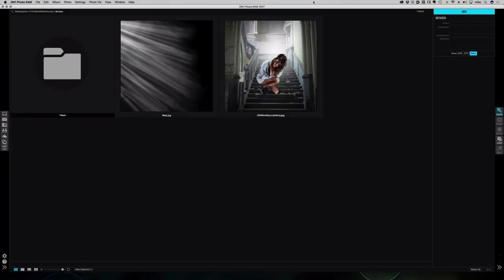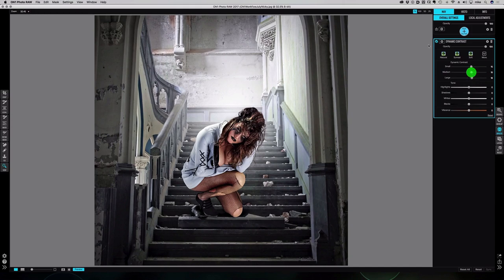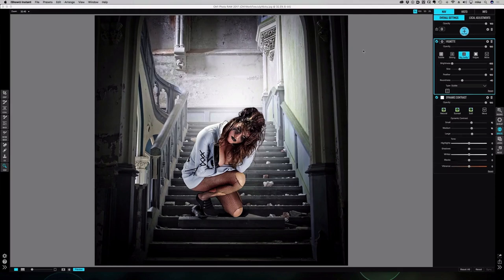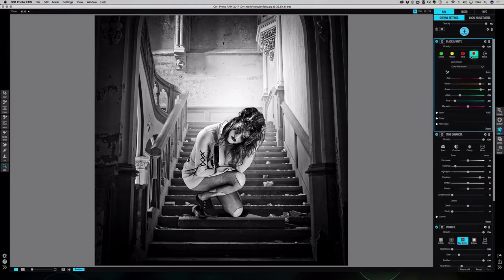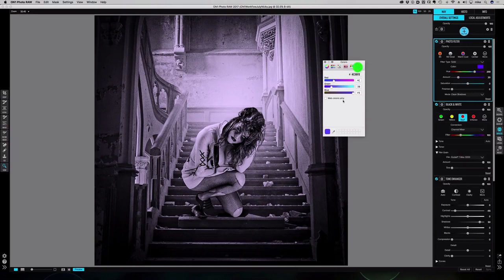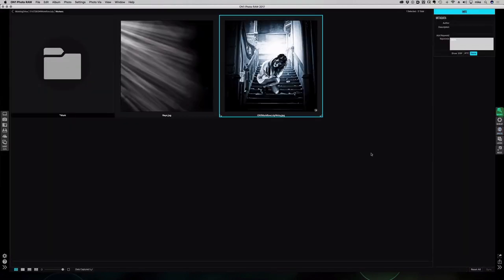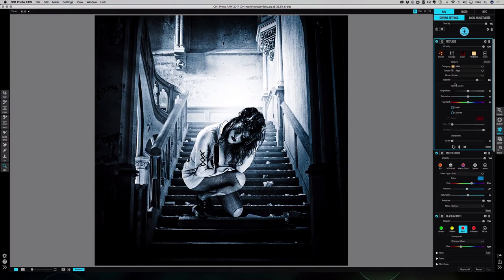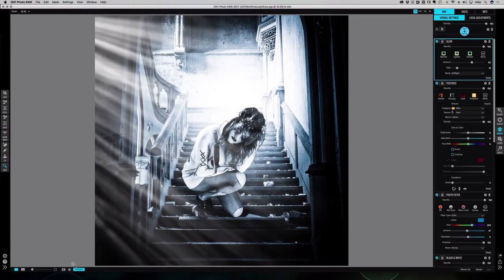Compositing with Dynamic Contrast – ON1 Photo RAW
Follow along with ON1 Guru Mike Long combines two images together to combine a grungy awesome portrait! Learn the ins and outs of using dynamic contrast like a pro!